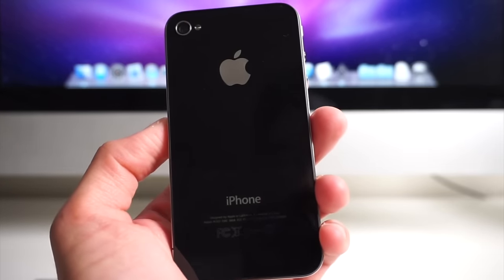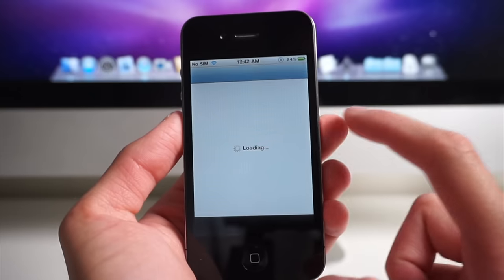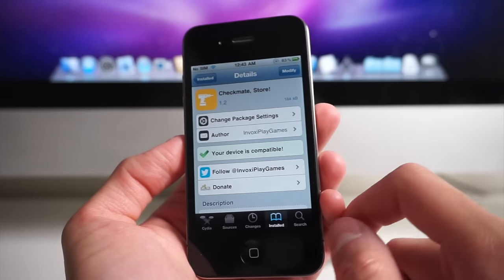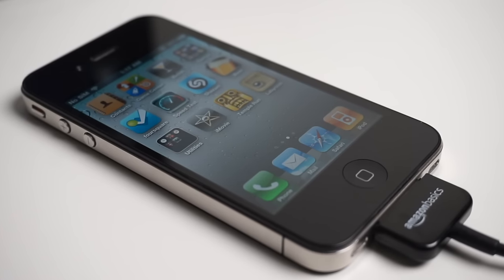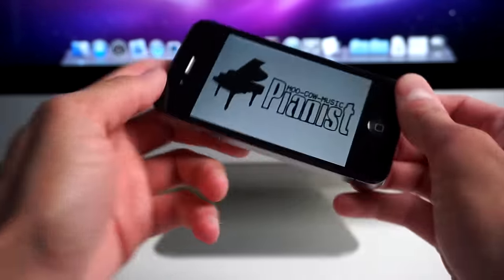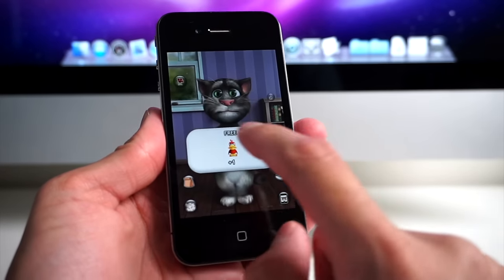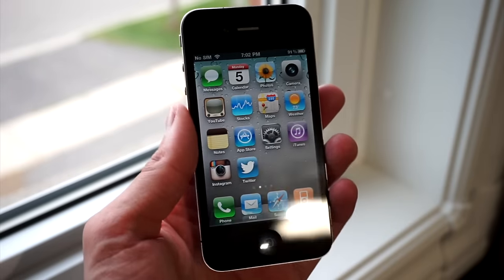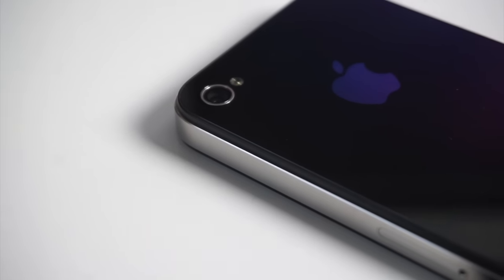making an iPhone 4 usable in 2022!